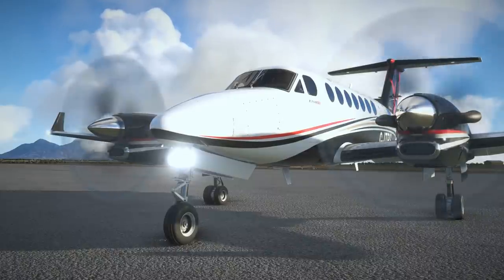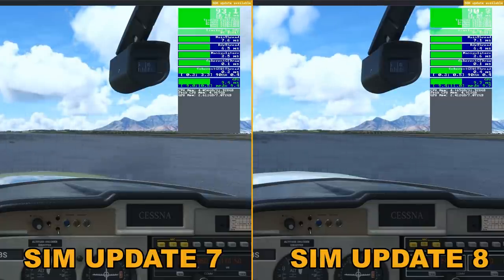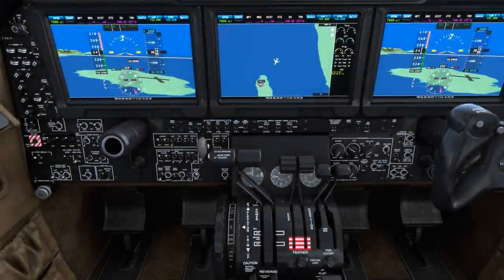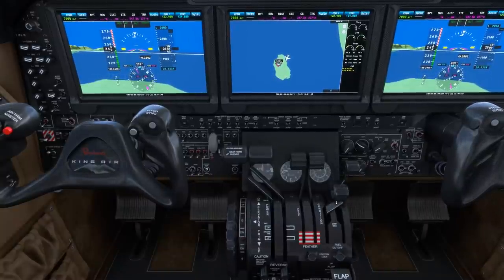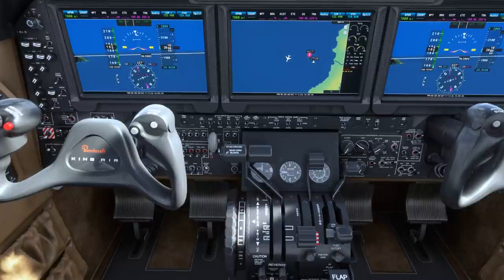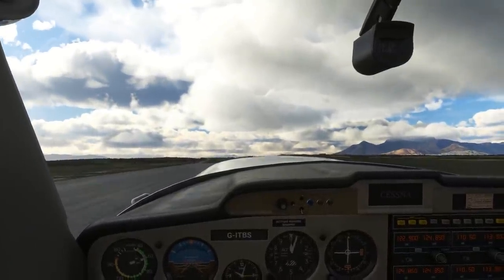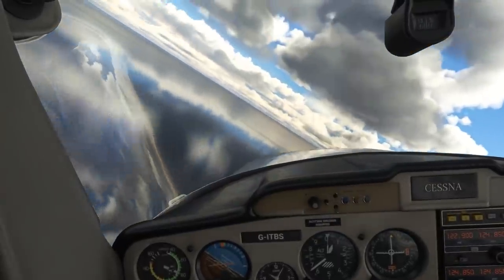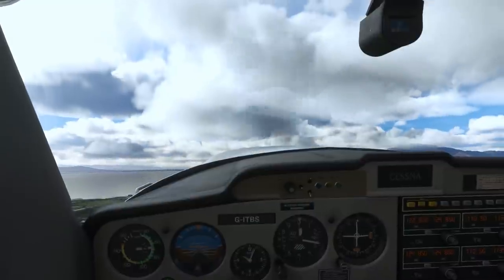Sim Update 8 - Improved Physics! | Real Pilot's Overview / Analysis | Microsoft Flight Simulator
In this video we take a look at Microsoft Flight Simulator's (MSFS) sim update 8.

We compare sim update 8 against the previous iteration of the sim and check out performance, weather fixes and most importantly the new prop physics!

PC Specs

MSI B550M
32GB DDR4 3600MHz

Hardware